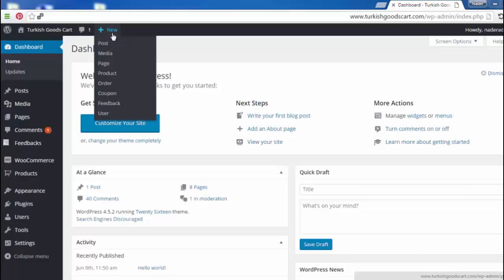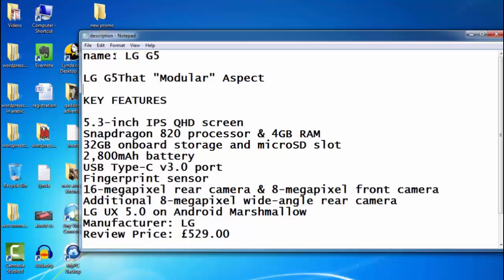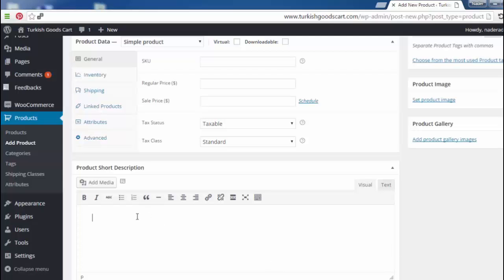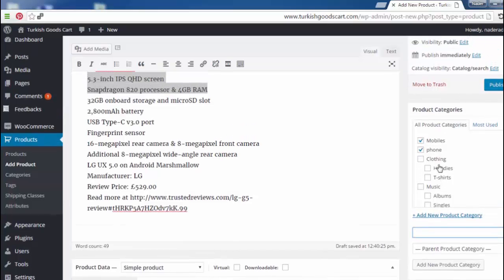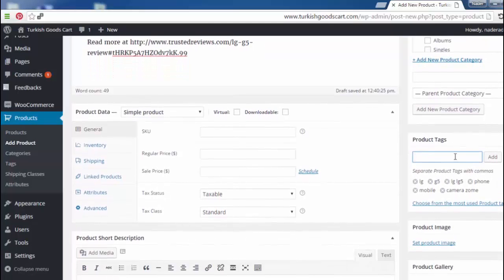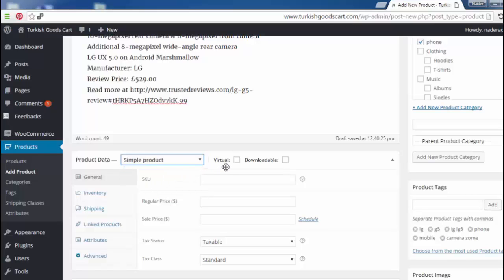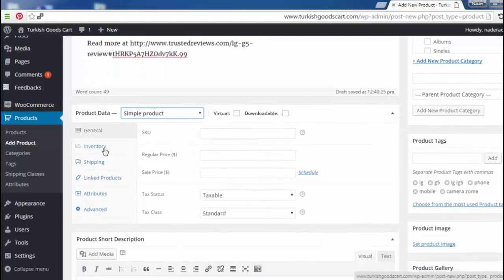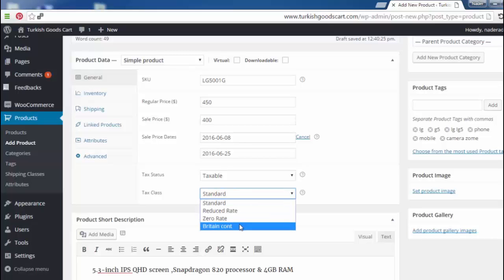adding products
Learn  How to Build an E-Commerce Website By using WordPress and WooCommerce Plugin, Building an online  complete shopping store.

Building E-Commerce Website By WordPress

E-commerce Site  is an online shopping store for selling/buying physical products or digital services, we'll use WordPress and WooCommerce Plugin to create this large project, if you are really serious about creating an e commerce website, then this course for sure is you.

Some of the Important Sections and Lectures of This Course

Creating the Website Of WordPress
Installing The WooCommerce Plugins
Product and Tax Setings
Creating the Checkout System
Creating the Payment Options
Manage The Sales and Reports
Setting Up The Shipping Options
Customize Your Store

Learn How to Build E Commerce By using Woo Commerce & Wordpress